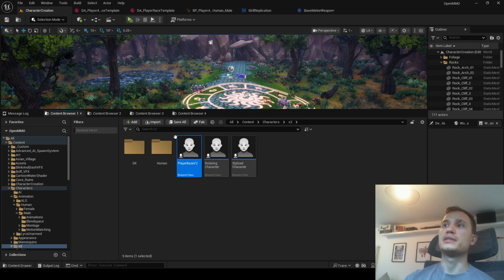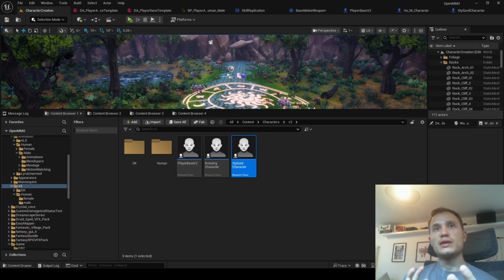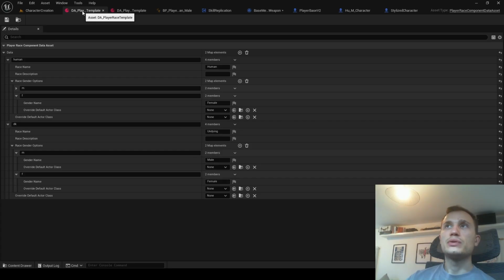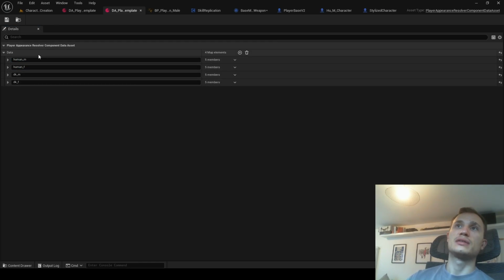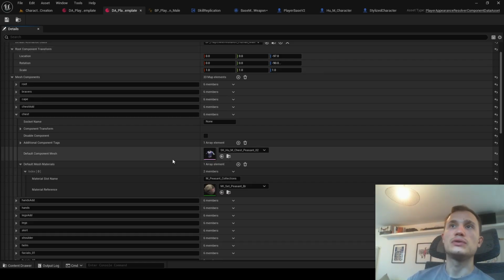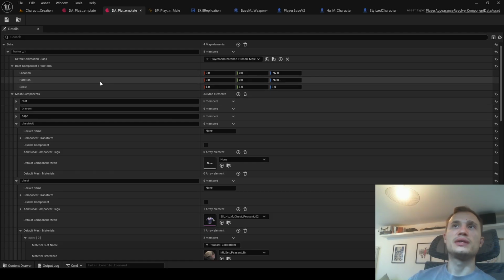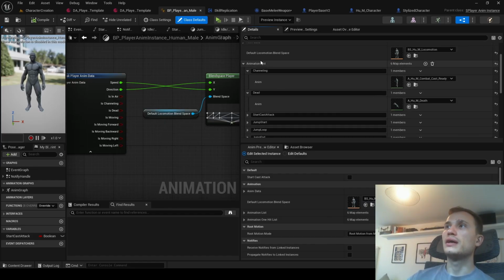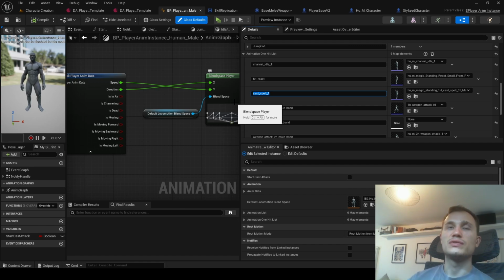MMO Devlog 86: Refactoring Character to C++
Over the last month we were working to refactor our character class over to C++
This was to make it more scalable for the future, specifically when we start adding new Race/Gender combinations into the game.
This will also help with our performance tuning